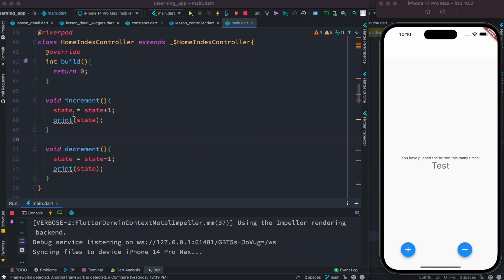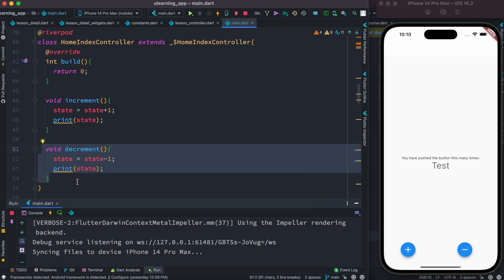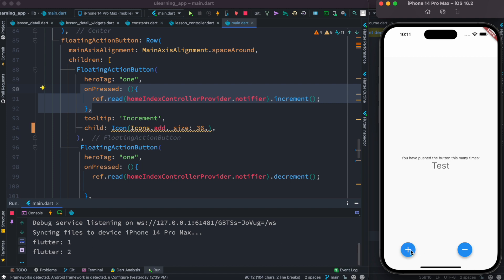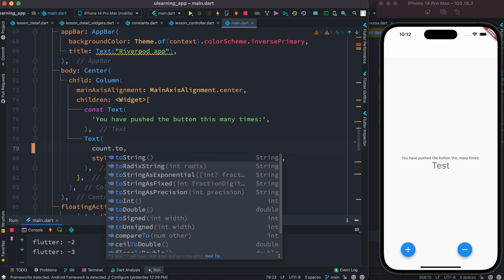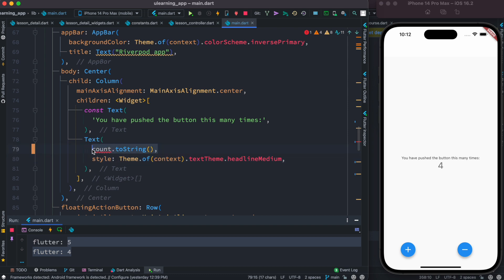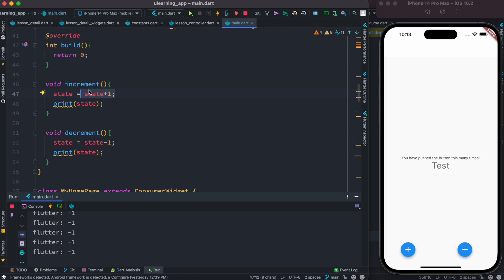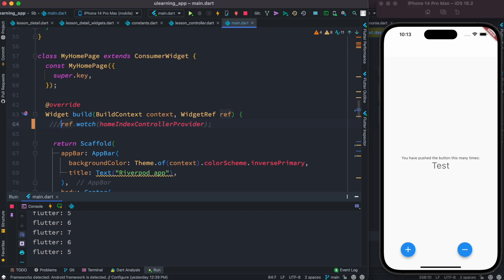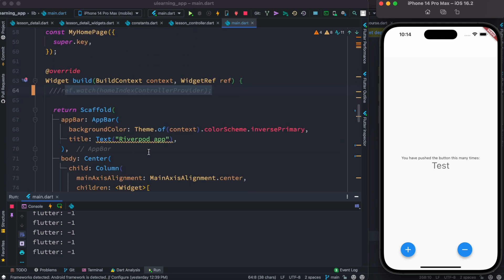Warning about Riverpod ref watch | Must watch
Let's learn about Riverpod ref.watch and the warning. You must watch to know how it works. You also learn why state does not update